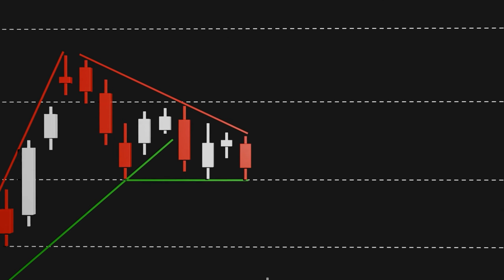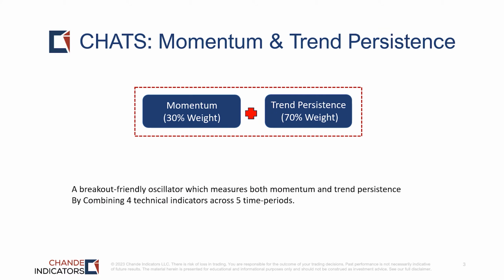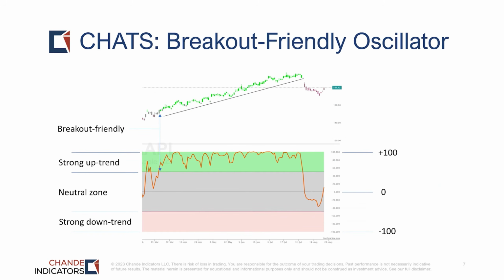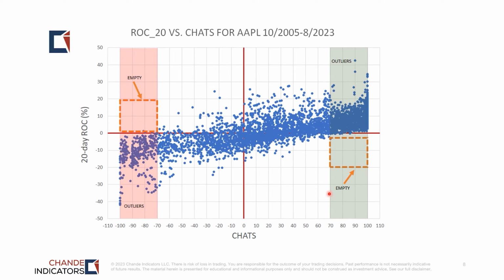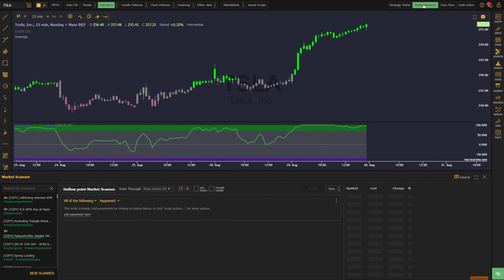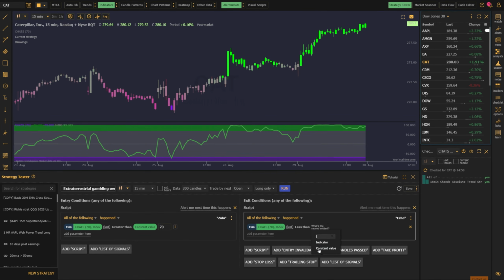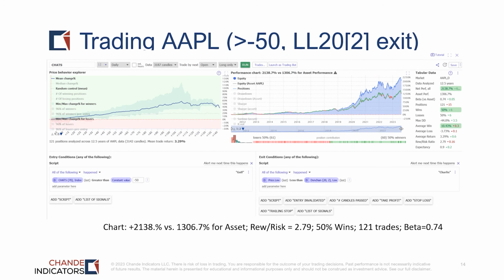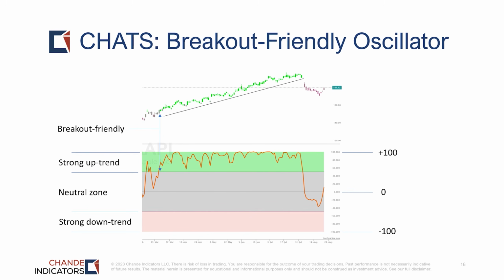Introducing CHATS: The Chande Absolute Trend Strength Indicator by Tushar Chande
The SuperTrend Indicator is a technical analysis tool that is used to identify market trends and potential entry and exit points in trading, but if you plan to use it as a stand-alone buy or sell signal, you will likely be disappointed with the results!

In this episode of our Technical Analysis series, TrendSpider's Jason Krutzky walks through how the indicator works, the different ways it can be used across the platform, and how to utilize it in tandem with other indicators to create profitable long and short-biased trading strategies that beat buy and hold on some of the biggest names in the market today!

Chapters:
00:27 Intro
00:27-1:28 - SuperTrend basics?
1:29-3:27 - Implementing SuperTrend Into Your Analysis
3:28-4:10 - A Trading Strategy That Employs only SuperTrend
4:11-6:10 - A Bullish SuperTrend and PSAR Strategy on QQQ
6:11-8:40 - A Bearish SuperTrend and Stochastic RSI Strategy on TSLA
8:41-9:00 - Outro